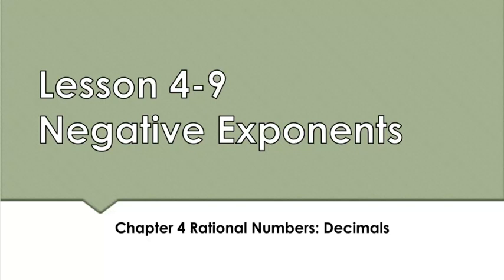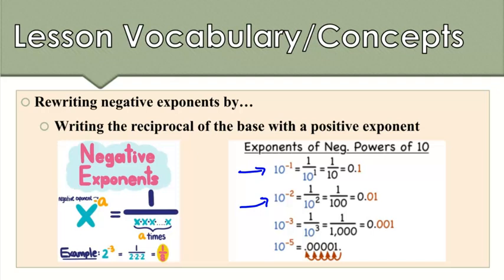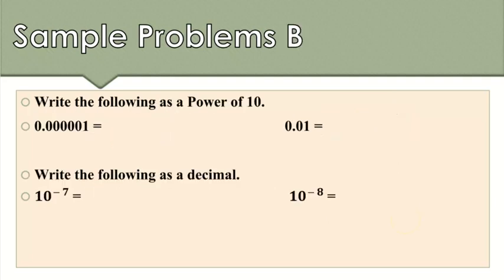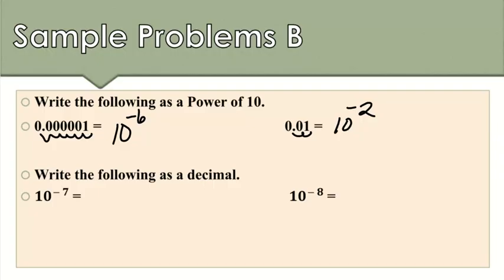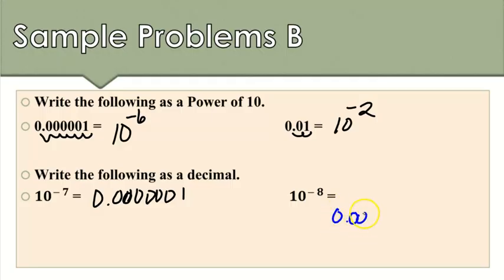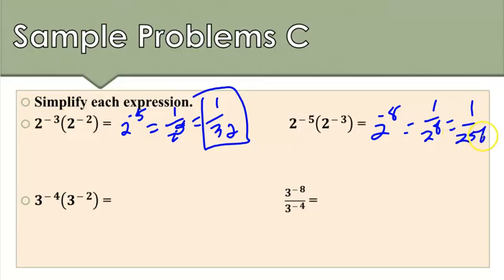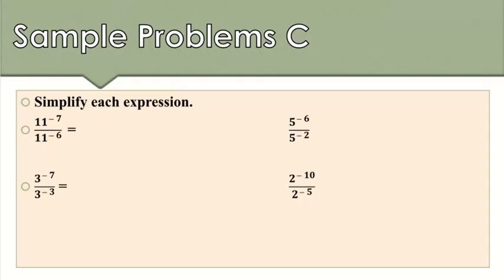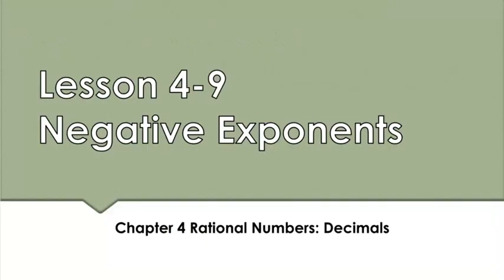Lesson 4-9 Negative Exponents